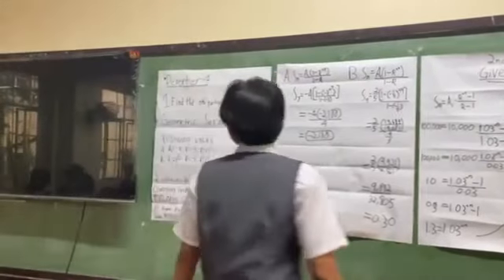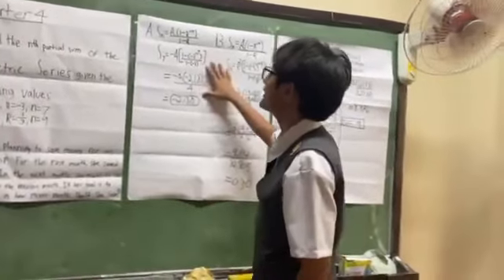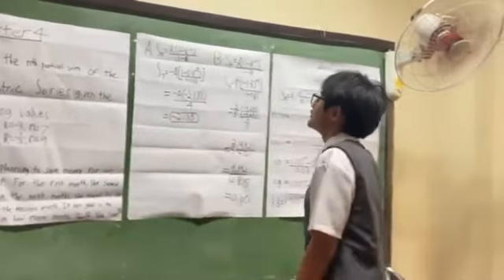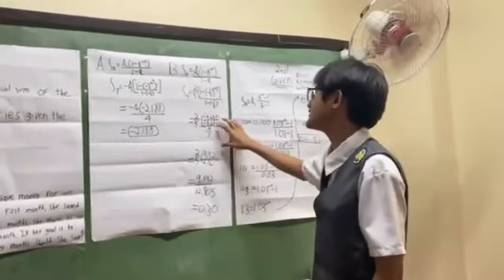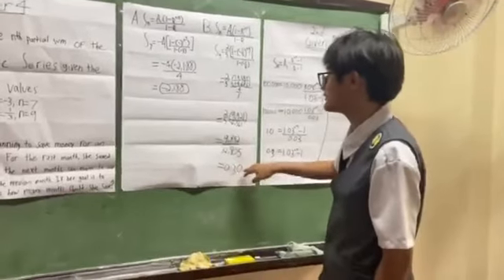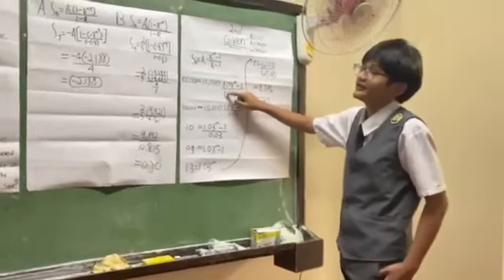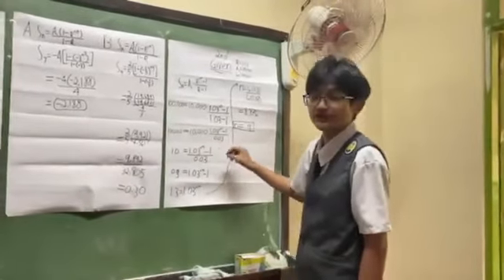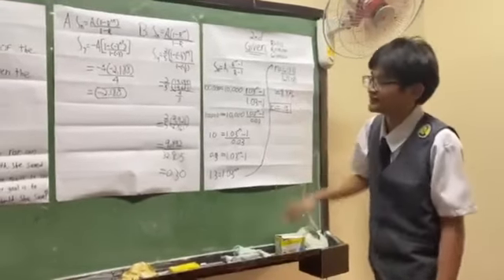GEOMETRIC SERIES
CORE SUBJECT: GEOMETRIC SERIES

TOPIC: MARK-UP AND DISCOUNT
PERFORMANCE TASK BY: JUWIL BANCIL
SECTION: STEM UNDERSTANDING
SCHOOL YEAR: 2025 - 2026